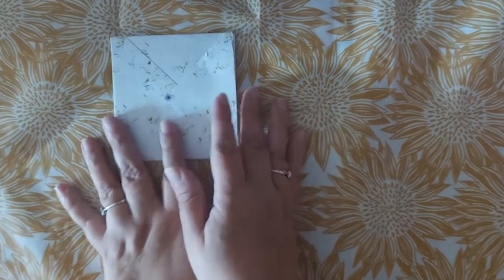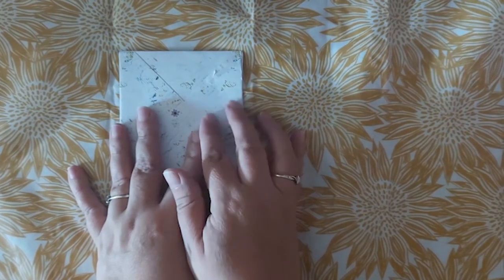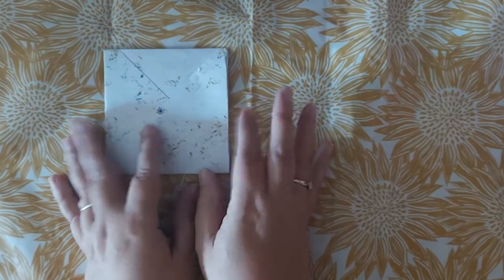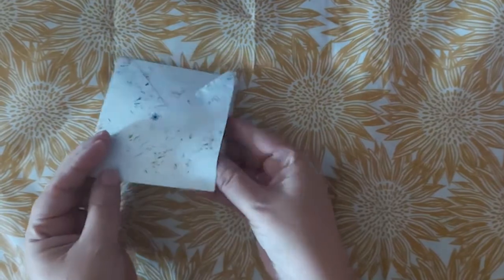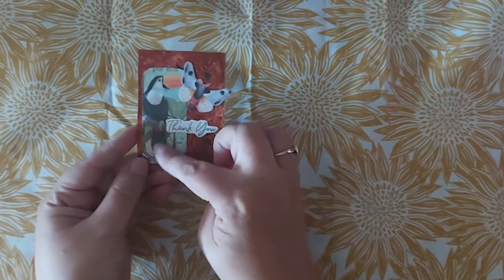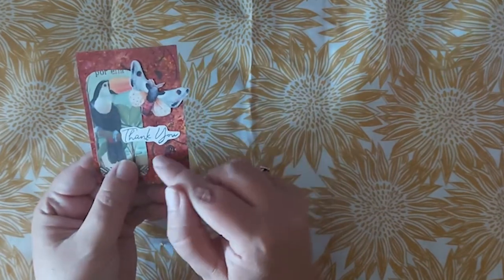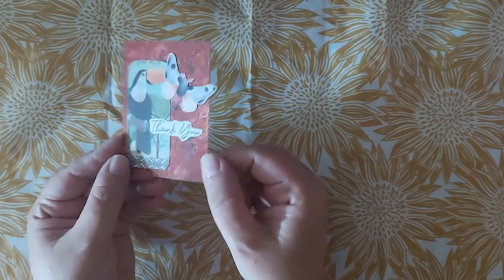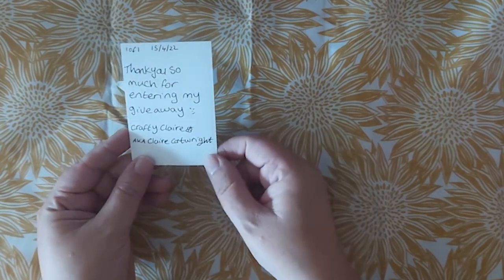HAPPYMAIL/ CUTE ATC FROM CRAFTY CLAIRE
CLAIRES CHANNEL. @CraftyClaire2020
FIND ME: